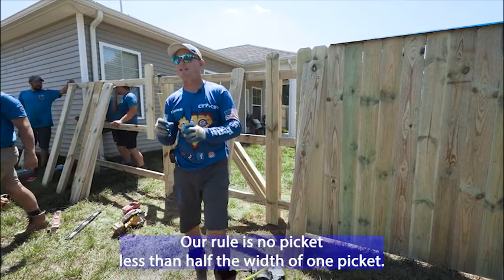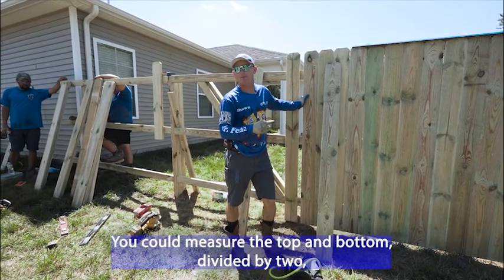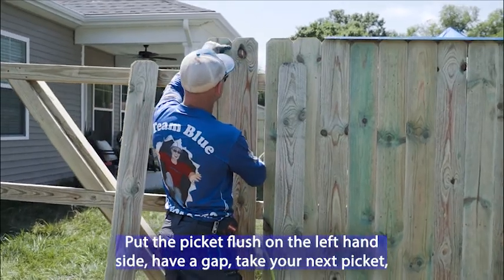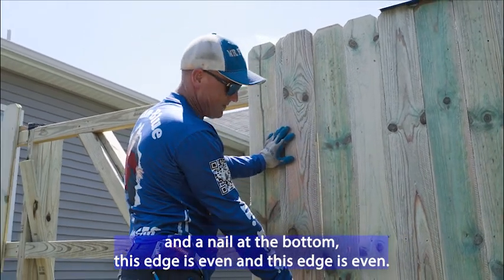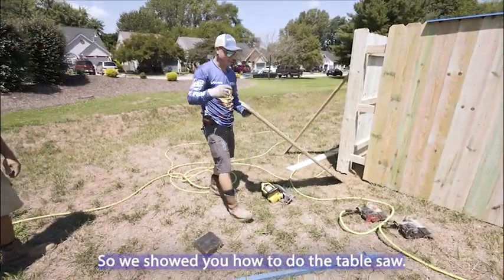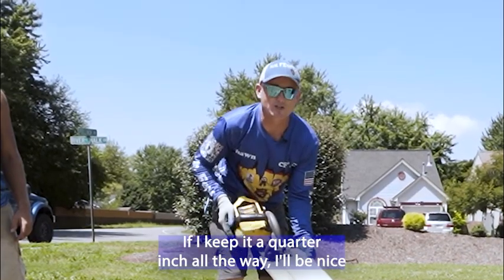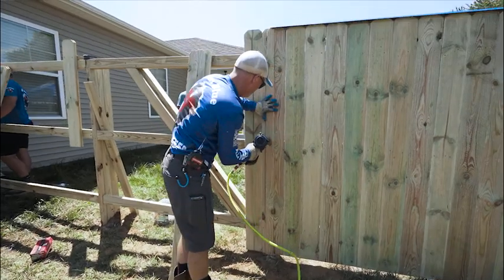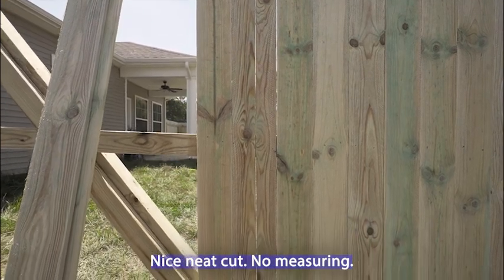How to RIP PICKETS, MIDWEST STYLE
If you're curious about how we rip our pickets, our Midwest Rip is the quickest, most efficient way we have discovered to do so.
Riping pickets isn't always the easiest thing to do, so we hope you enjoy this lesson from Mr. Fence Academy, I know we did.

We are Mr. Fence!
A fencing company located in Evansville, Indiana. We travel the world teaching other fencing professionals how to streamline their business while also innovating the way we build fence!